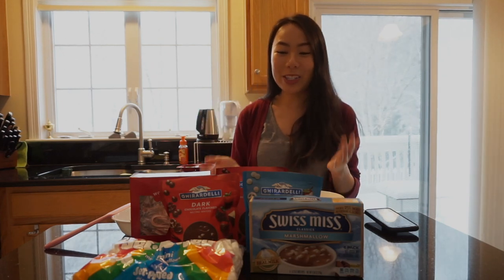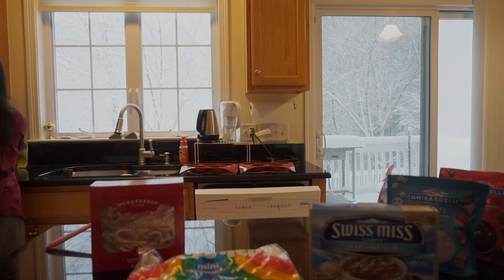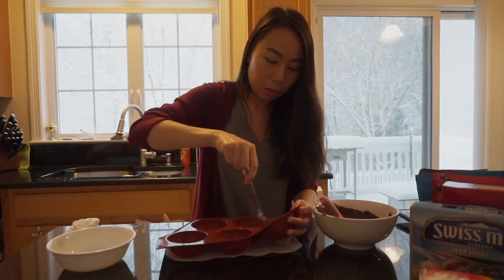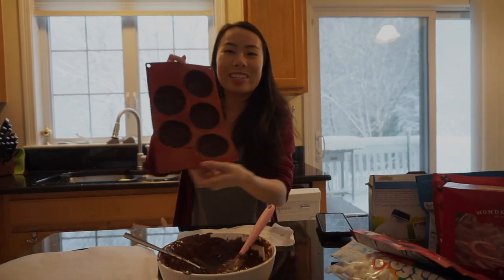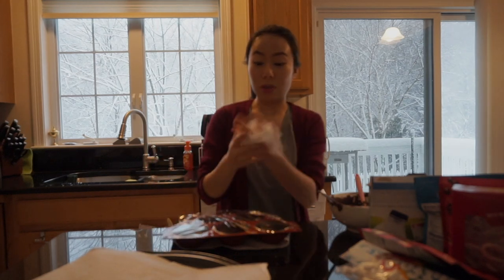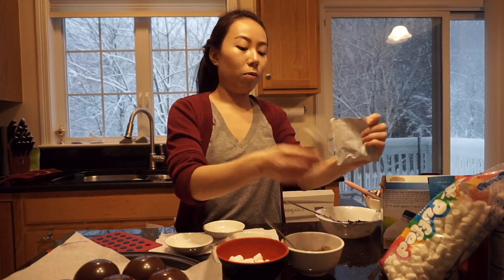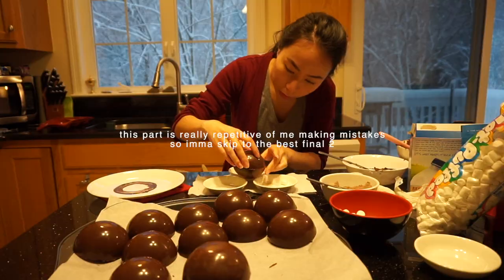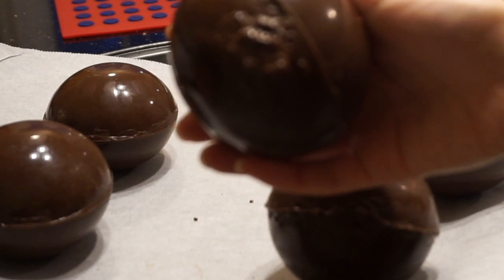DIY Hot Cocoa Bombs! + Pouring || VLOGMAS EP 3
Hey everyone! Hot cocoa bombs have been popping up on tiktok/IG/etc and I had to try it because it looked so fun and I had the molds already. All you need is hot cocoa mix, melting chocolate, molds, and mini marshmallows (or dehydrated marshmallows)! It's fun to make them for yourself and share with friends, and family.

- Ghiradelli Chocolate Melting Wafers - Dark Chocolate (the 10oz bag = 7 balls for me)
- Ghiradelli Chocolate Melting Wafers - White Chocolate
- Mini marshmallows
- Swiss Miss hot cocoa mix - Marshmallow (any mix will do)
- Half sphere molds (found mine on Amazon)
- Utensils: spoon/mixing stick, bowls, a surface to put your cocoa ball shells, etc.

*For each ball: 1 tbsp of hot cocoa mix, 2ish scoops of mini marshmallows/to your liking

To drink
- Use a mug that will fit the cocoa bomb inside (mine were huge so I had to use a huge mug)
- Heat up the milk (it needs to be hot enough to melt the chocolate!) - I just microwaved mine for almost 2 minutes
- Carefully pour over and enjoy

This is my first time doing vlogmas so even with everything going on this year I'm trying my best to find fun and safe holiday things to do :)

xx Sam